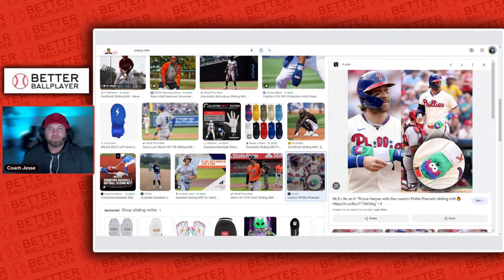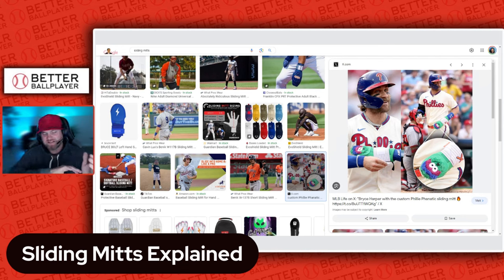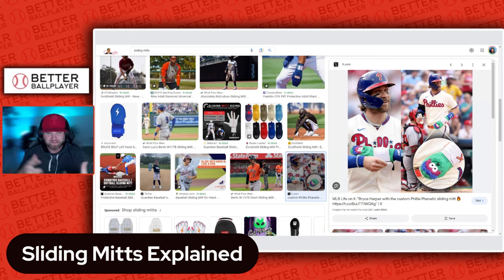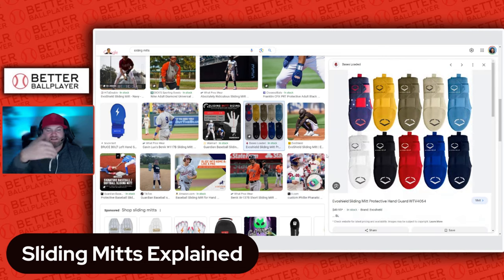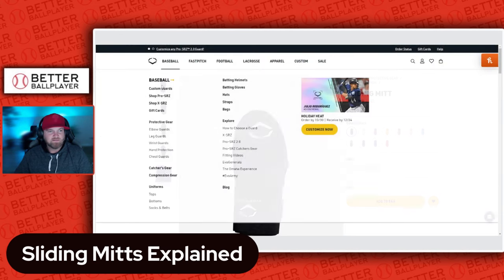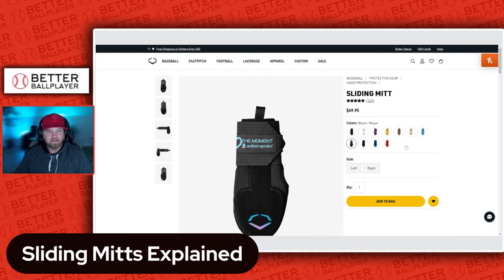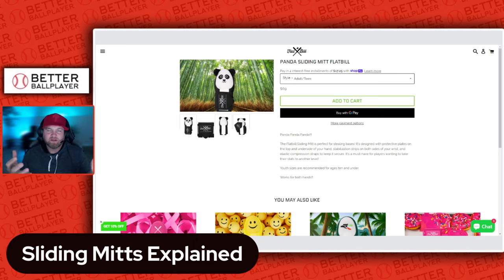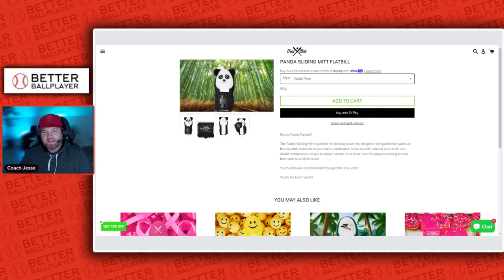Baseball Sliding Mitts Explained Baseball Gear Review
In this video, we're going to take a closer look at the Baseball Sliding Mitts, which are one of the newest pieces of baseball gear on the market. We'll discuss the features of the Mitts and give you our opinion on whether they're worth buying.

If you're interested in buying baseball gear, be sure to check out our review of the Baseball Sliding Mitts. We'll give you our opinion on whether the Mitts are worth buying, and explain the features of the Mitts in detail.